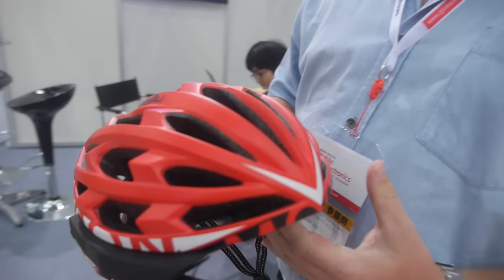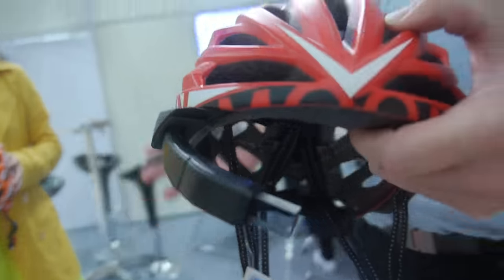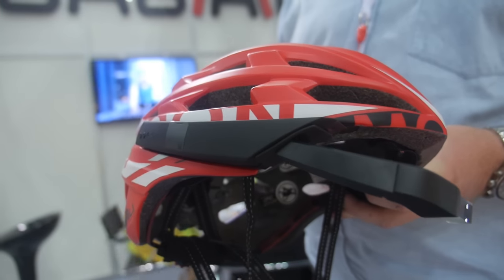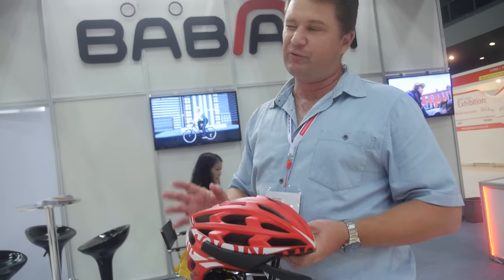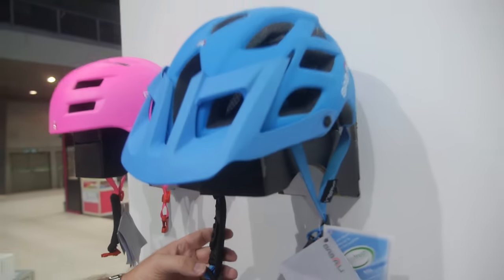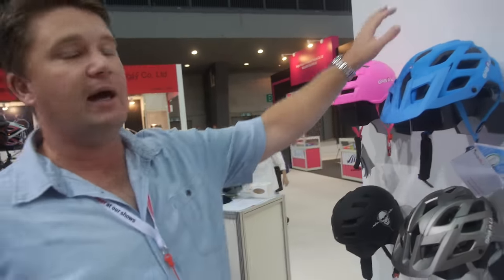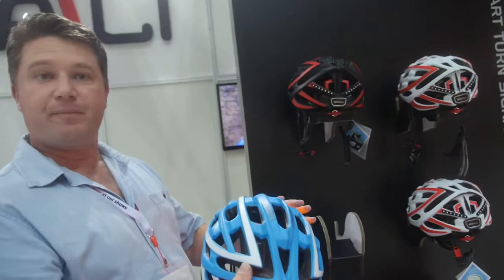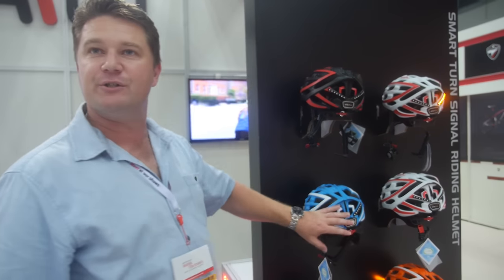Babaali Smart Bicycle Helmets with Smart Glass Rear View Assist, Turn Signals and Bone Conduction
Babaali Smart Cycle Helmet With Smart Glass and Rear View Assist features a rear view camera and a Smart Glass at the front of the helmet to provide Bicycle riders with a clear and unobstructed view of the road in front and behind you at the same time. With the screen it also can support map navigation, speed, communications and any other handsfree app features during the bicycle ride. With Bluetooth inside, it also support answer a phone-call or stream music from your smart phone to the helmet, Babaali also show others smart bicycle helmets that they are already selling on the market, one with built-in LED turn signal indicators, controlling the LED lights by wireless remote control to turn right/left, double flash and fixed stop signal light.

Distributors can contact Babaali here:
Amy, CEO